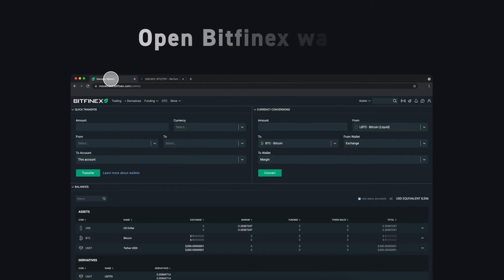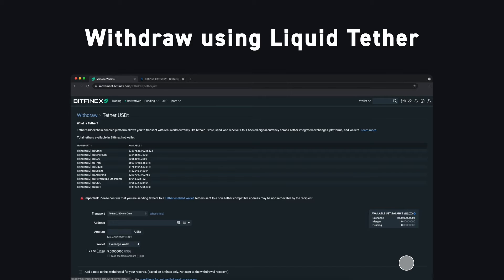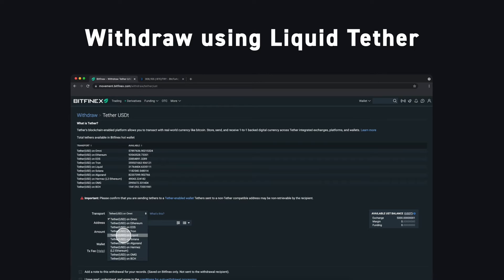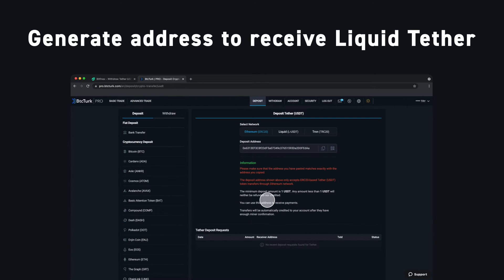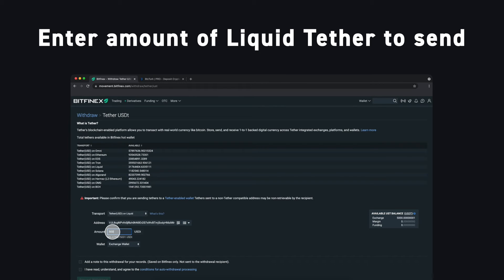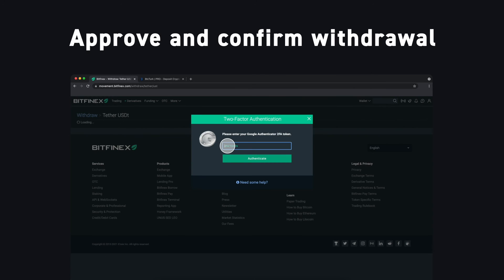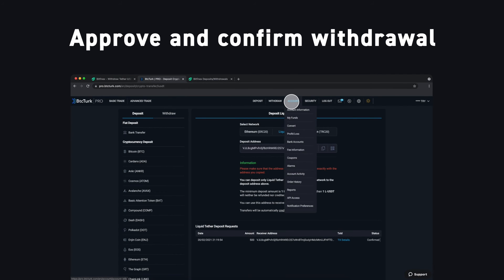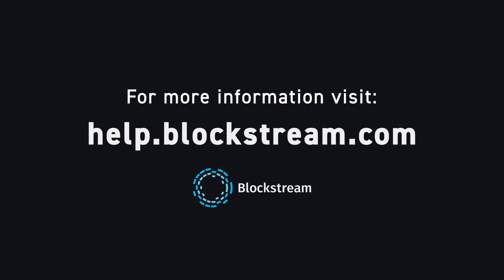Liquid Network | How to send Tether from Bitfinex using Liquid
A quick guide for utilizing the Liquid Network to send Tether from Bitfinex, fast and with no fees.

The Liquid sidechain represents a major upgrade over Tether’s original platform, the Omni Layer, offering faster settlements, Confidential Transactions, and sophisticated multisig security.